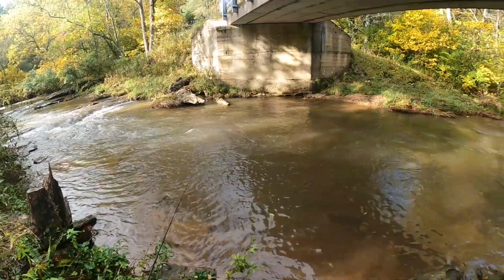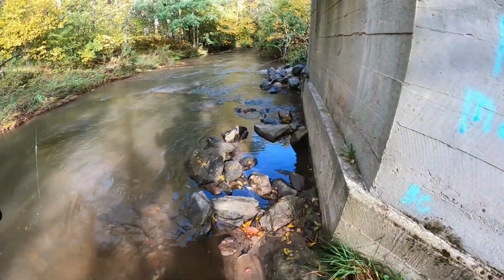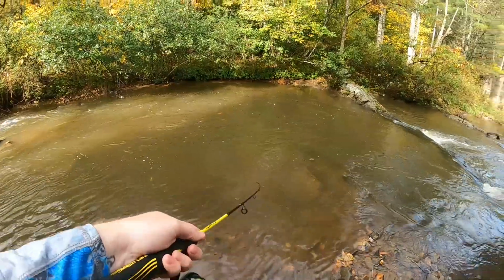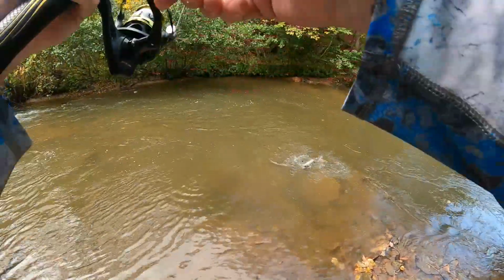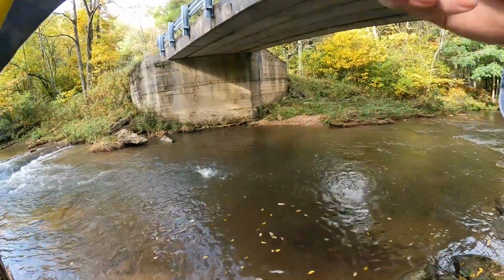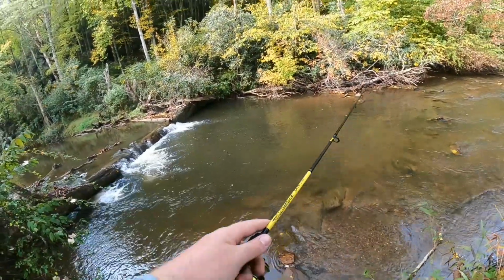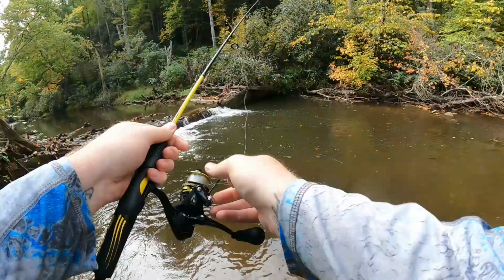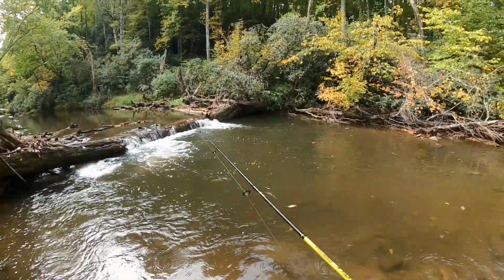This NEW SPINNER is a TROUT CATCHING Machine! || 2021-2022 season opener!!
Buy BIGGFISH Lures point 👇
Biggfishlures.com

--ADDITIONAL INFO--

--NRV Outdoors--

--GEAR & LOCATION--

Gear:
-Lews mach lite combo
-6lb 100% fluorocarbon line
-BIGG FISH Lures

Location:
-Crooked creek - Woodlawn, Va